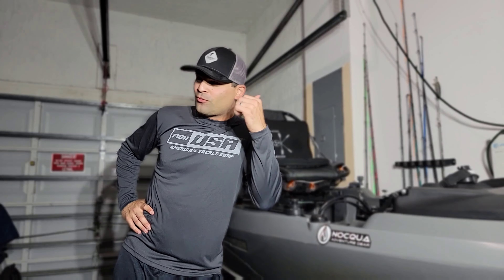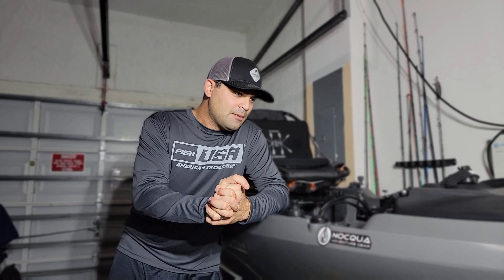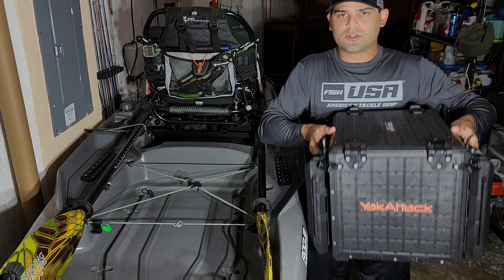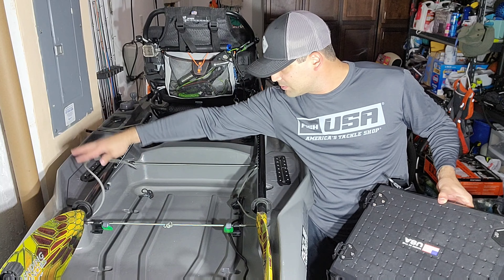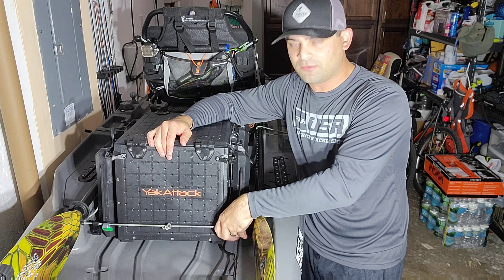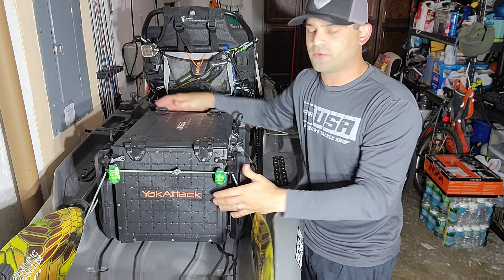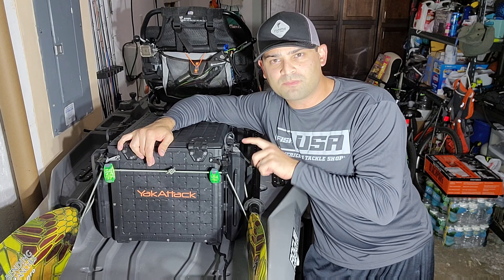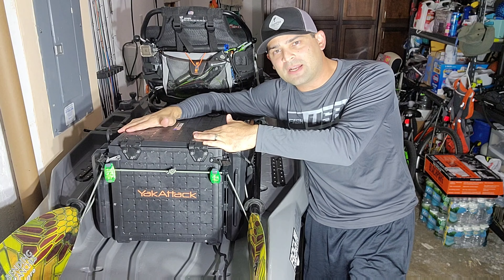How I Setup My Black Pak Pro On The Recon 120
So got some comments asking for some ideas or ways I rig my Black Pack Pro on my Recon 120. had a terrible weekend due to the weather so I decided on present how I manage to anchor down my Pak on the kayak.

Pedal Drive : Helix Pedal Drive

Media Equipment:

GoPro Sessions

GoPro 7 White